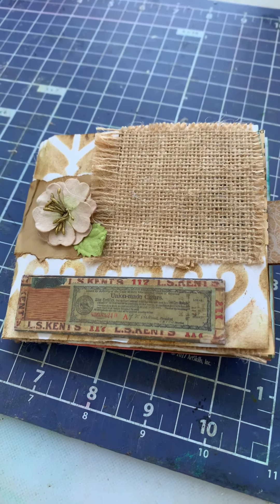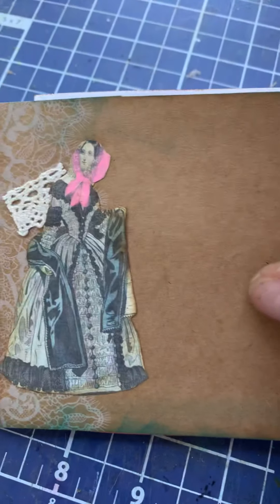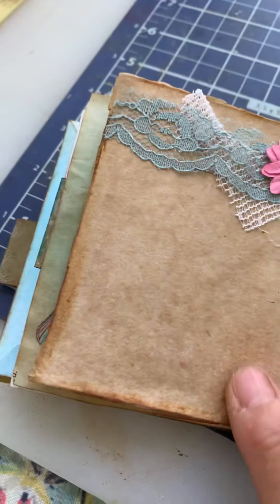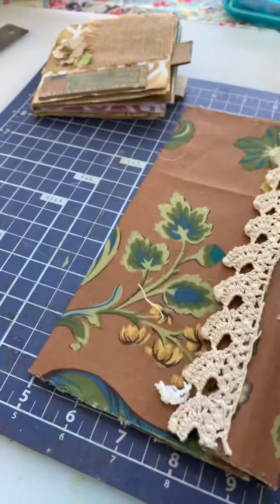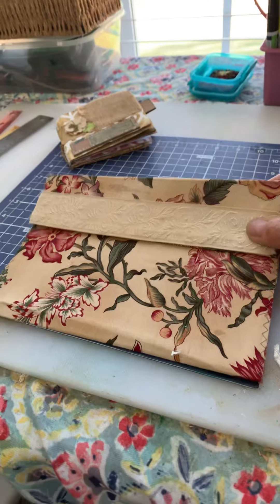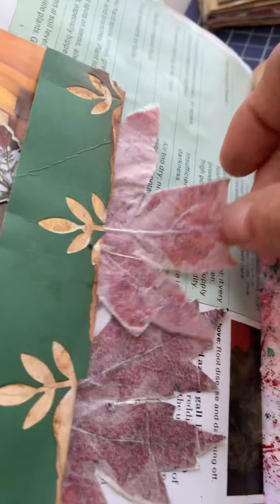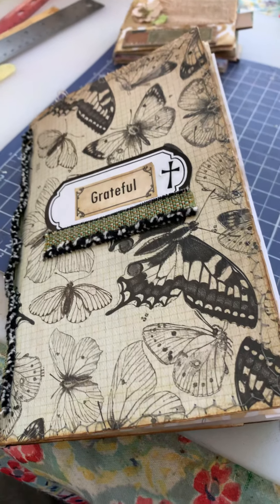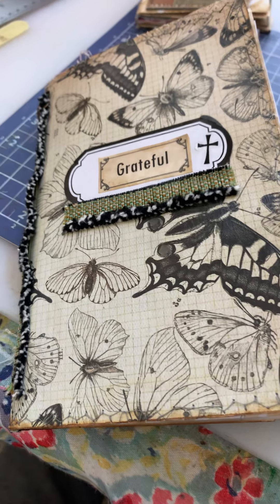October 27, 2020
New fun projects